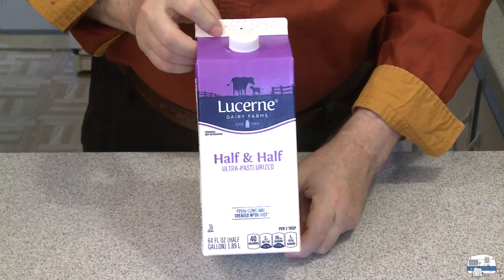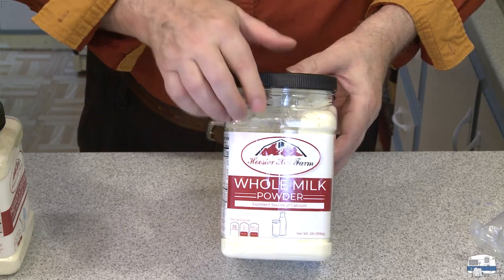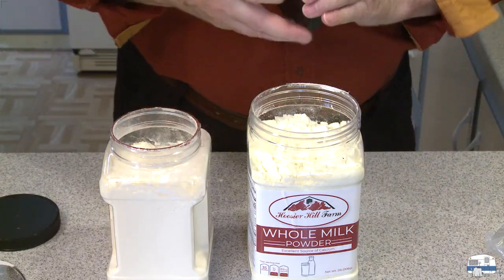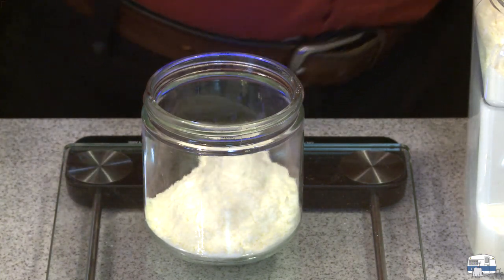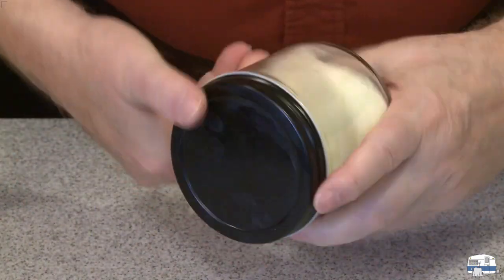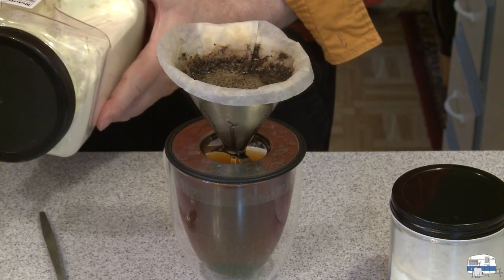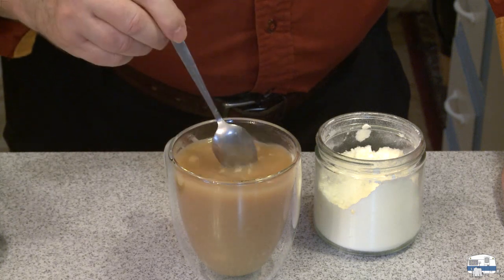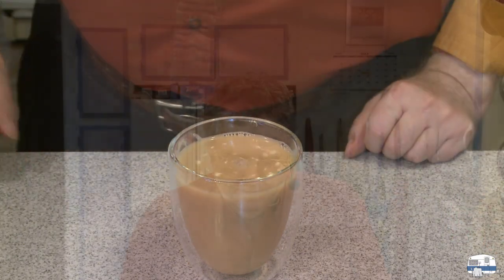Make your own half & half coffee creamer.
I'm doing all I can to stay safe at home during this COVID-19 pandemic. That includes grocery shopping on line. I need half & half creamer for my beloved coffee, but even ultra-pasteurized won't last forever. So I came up with a procedure to make real half & half with real dairy milk and heavy cream, albeit "dried." It works well enough and it tasted good.
Addendum: I came up with a way to avoid those floating lumps seen in the video. I put a rounded teaspoon of the mix in the bottom of my cup, then add a spoon of hot water. Mix until combined, then brew the coffee into the cup. It works great.